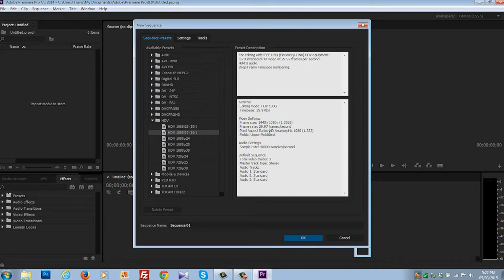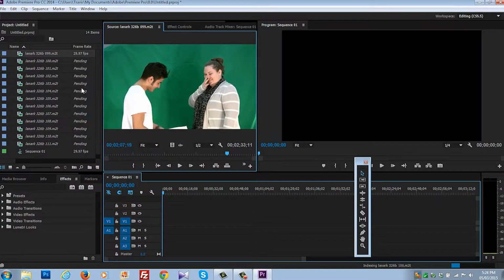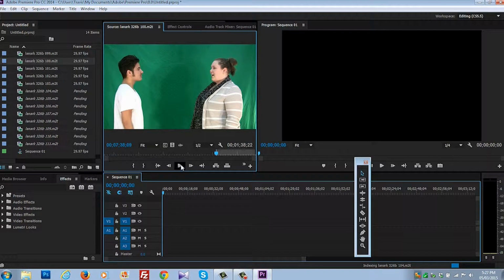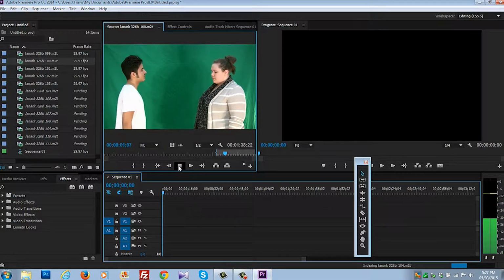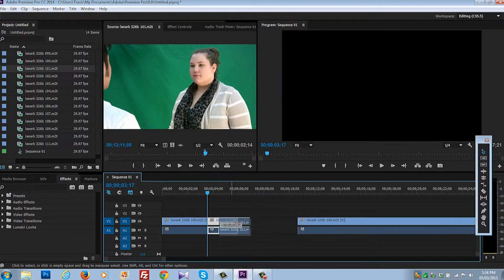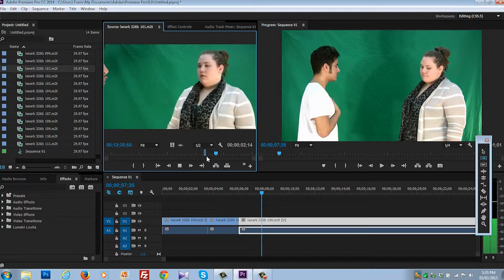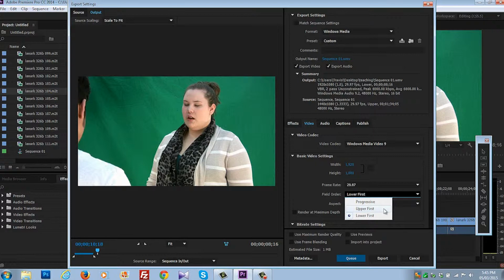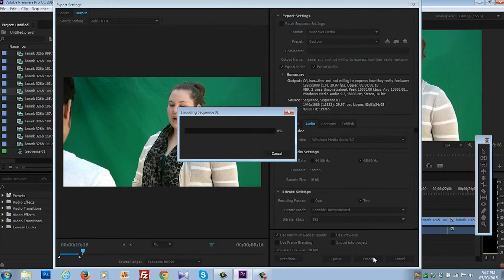Basic Editing Tutorial with Premiere Pro CS 2014